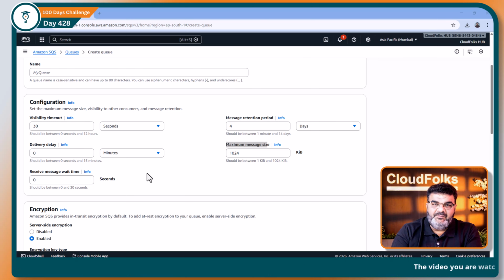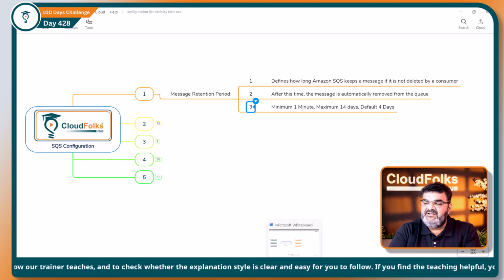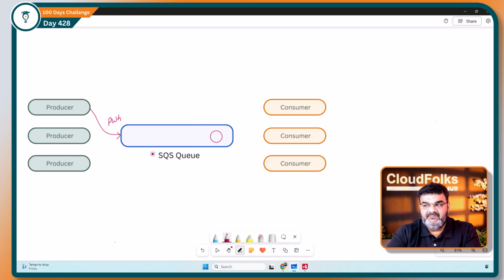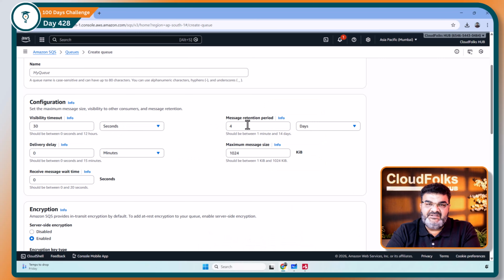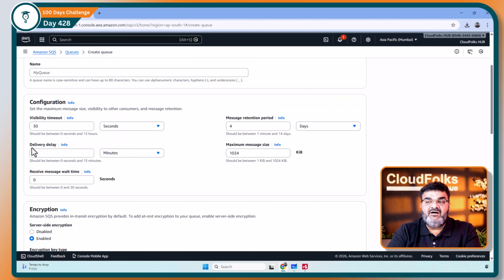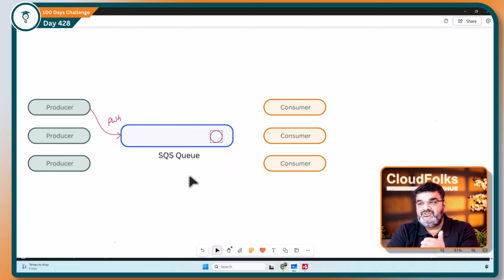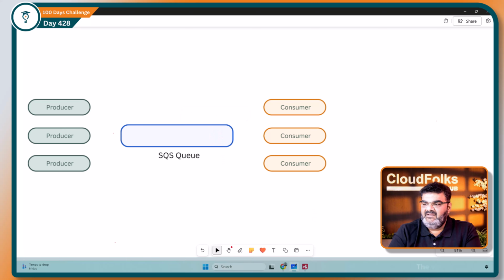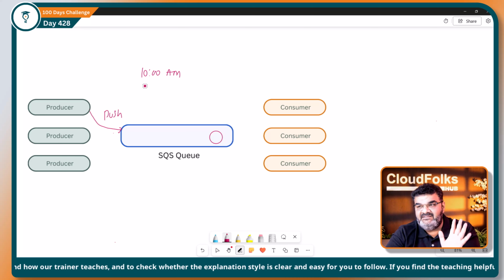Day 428 | AWS SQS Configuration Options – Part 1 | Message Retention, Delay & Max Message Size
In this video, we deep dive into AWS SQS Configuration Options (Part 1).

You’ll learn how to configure:
✔ Message Retention Period
✔ Delivery Delay
✔ Maximum Message Size

This video is perfect for:
• AWS Beginners
• Cloud & DevOps Engineers
• AWS Certification Aspirants (Cloud Practitioner / Solutions Architect)
• Anyone working with distributed systems and message queues